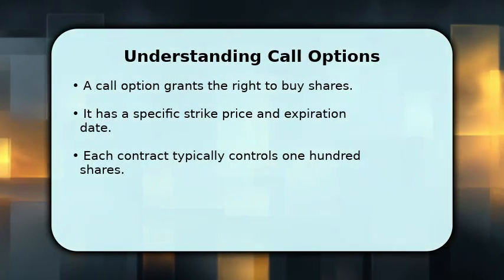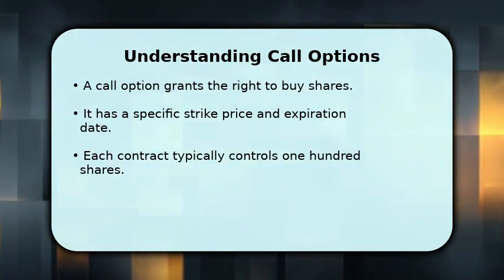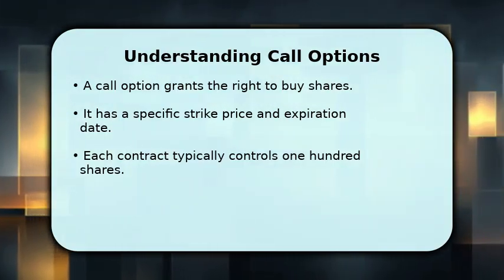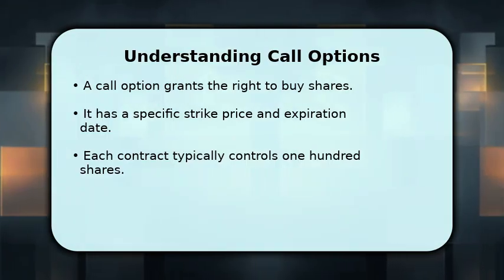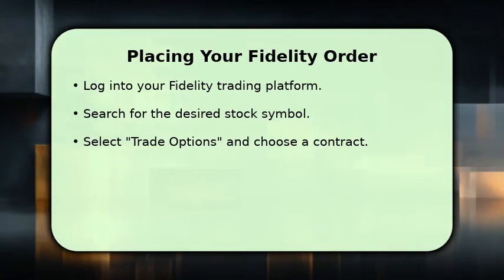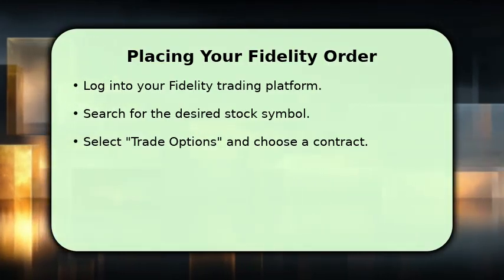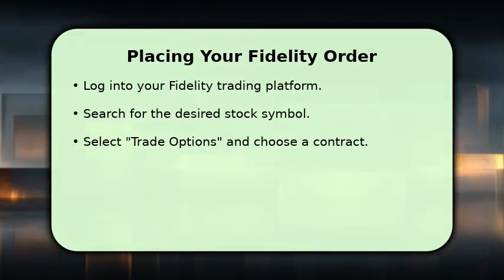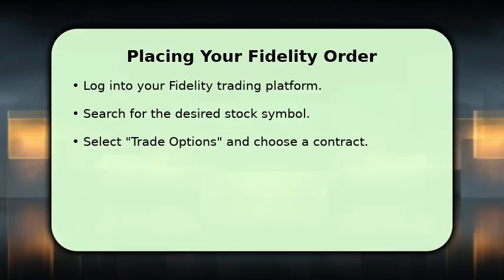How to Buy Call Options on Fidelity (Only Way)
In this video, we'll walk you through the step-by-step process of buying call options on Fidelity. We'll cover everything from creating a brokerage account to executing a trade. Whether you're a seasoned investor or just starting out, this guide will help you navigate the world of options trading with confidence.

buying call options on fidelity, how to buy call options, fidelity options trading, call option buying strategy, options trading for beginners, fidelity brokerage account, executing a trade on fidelity, options trading tutorial, fidelity investment options, stock market investing